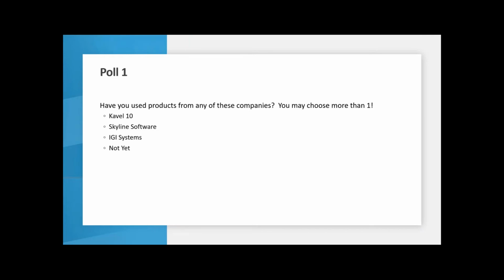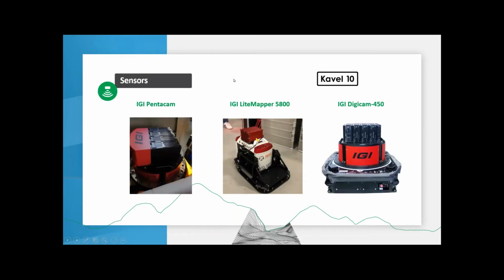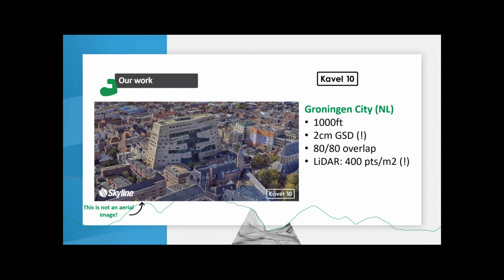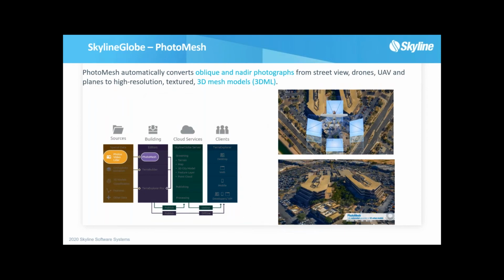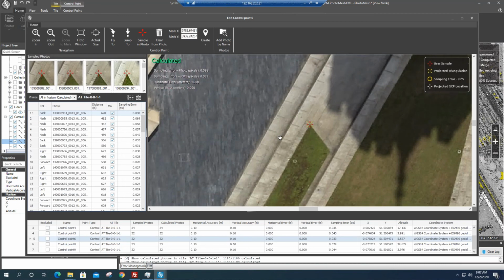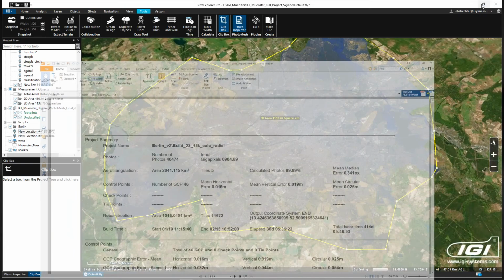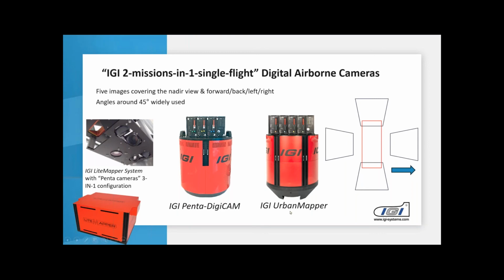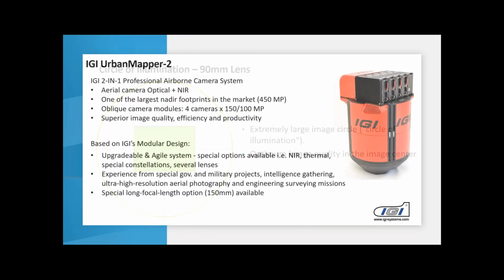'Making Ultra Realistic Digital City Twins Operational' by Skyline Software Systems, Kavel 10 and IG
Explore using Ultra-High-Res Aerial Imagery & LiDAR data to empower 3D city modelling & urban planning. Join us for powerful insights on leveraging cutting-edge airborne hybrid technologies to deliver next-gen 3D GIS products with survey-grade accuracy.